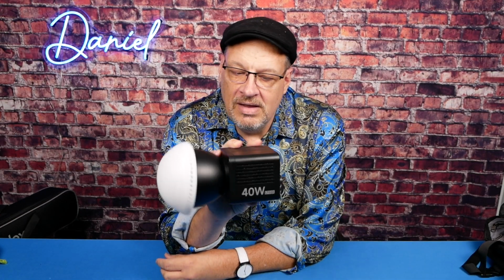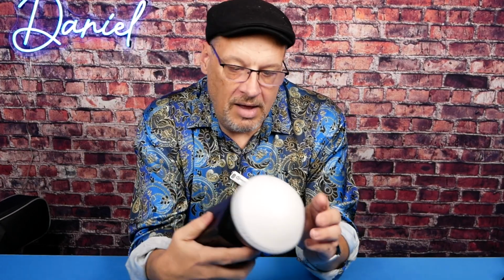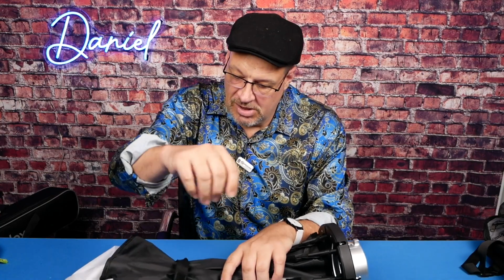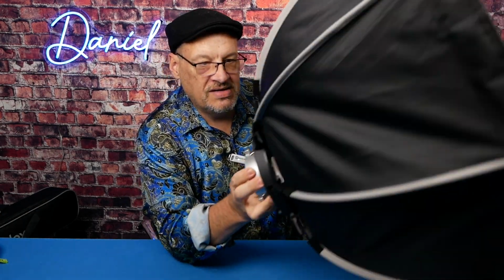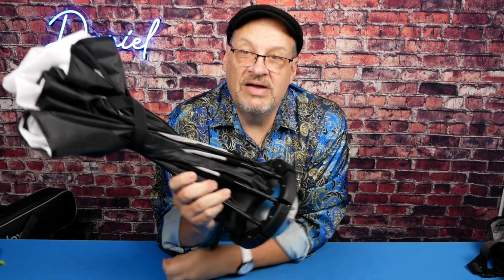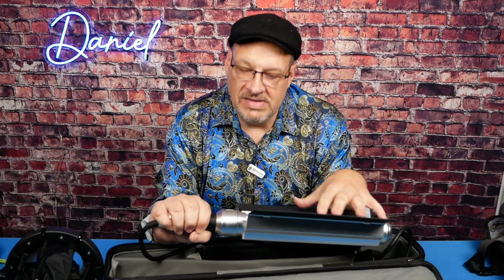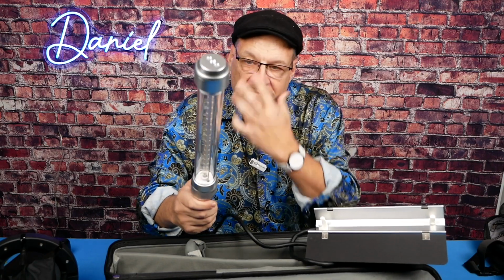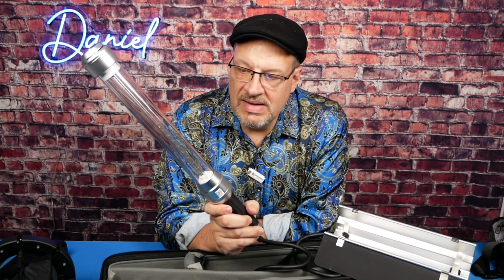My top 3 favorite pieces of photography gear from 2023!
I review my favorite top 3 photography gear I bought in 2023! Ulanzi 40 watt led, Neewer soft box, and Godox ad-s200! Check out  all this gear out and you'll be glad you did!